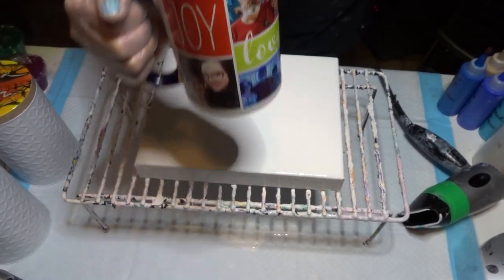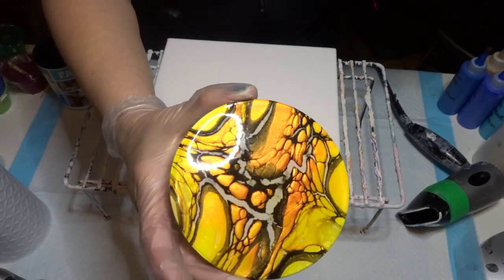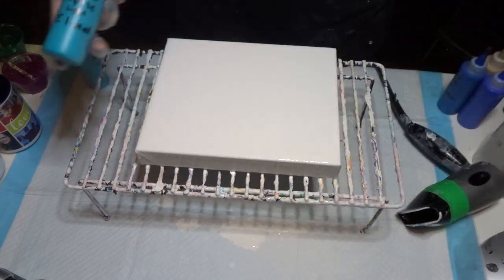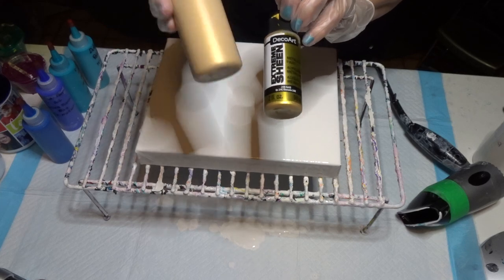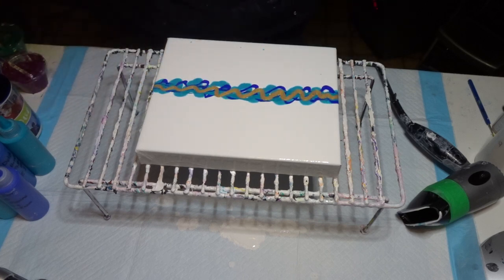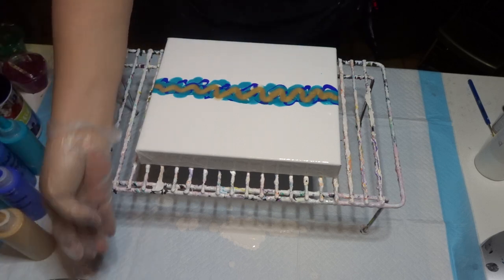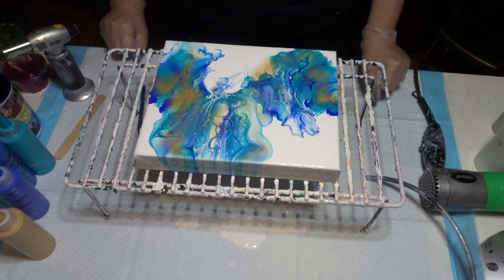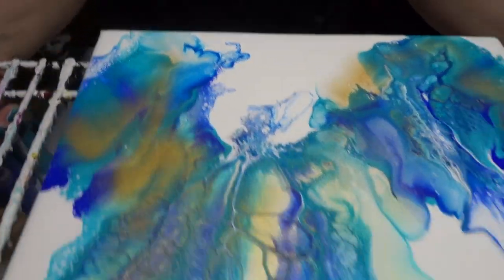Peacock coloured dutch pour !!! Video #43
The paints I used in the dutch pour are:
Pablo Iridescent blue green
Tri Art phthalo turquoise light with Artist loft  iridescent medium
Tri Art Ultra Marine blue with Artist loft iridescent medium
Artist loft  phthalo blue with artist loft iridescent medium
Deco Art Extreme sheen  24k gold
Artist loft acrylic Flow white
Flotrol
water
kitchen torch
blow dryer
8 x 10 gallery wrapped canvas

Dutch pour mix

2 parts flotrol, 1part paint and 3/4 part water